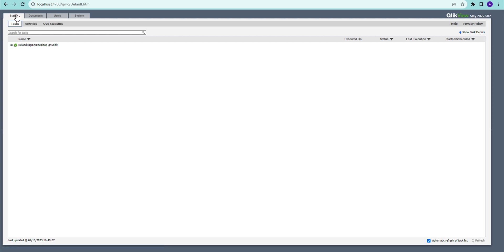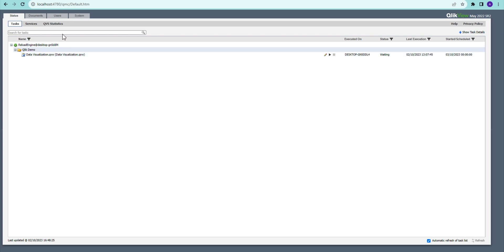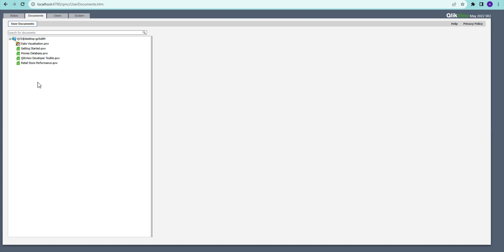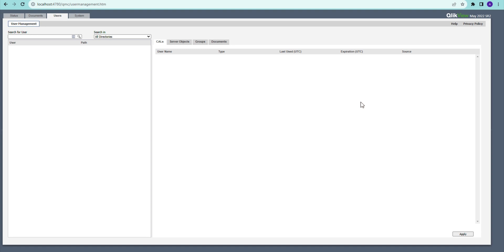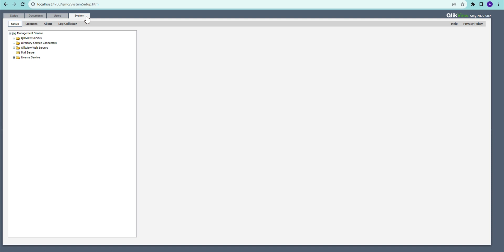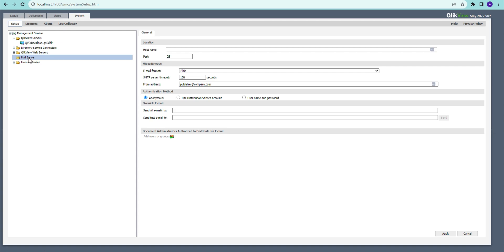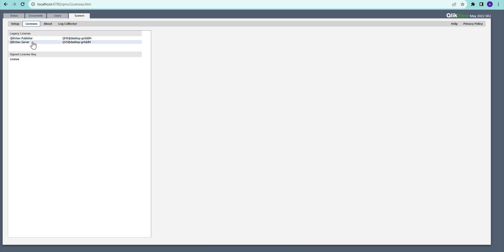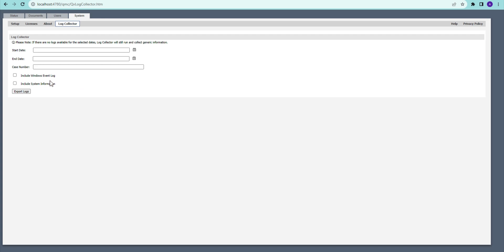Qlikview Management consoler (Server) overview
This series dives deep into the QlikView server and management console, providing a comprehensive overview. We'll focus on essential features for monitoring daily operations and delve into advanced configurations for enhanced security and user satisfaction. If you're already familiar with QlikView, this is a crucial watch, equipping you with potent tools to take charge of your environment. Don't miss out! 🚀

This video is a brief introduction of the Qlikview server and its basics, only what you need to work on your environment. There are going to be more videos in this series. Do watch all the playlist to become expert.
Please share your queries if you want to see some specific topic.